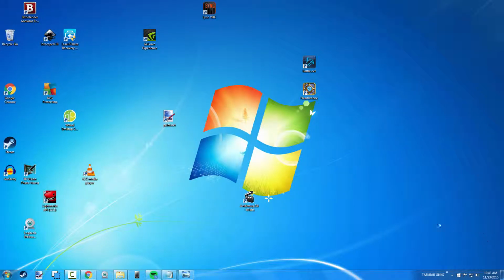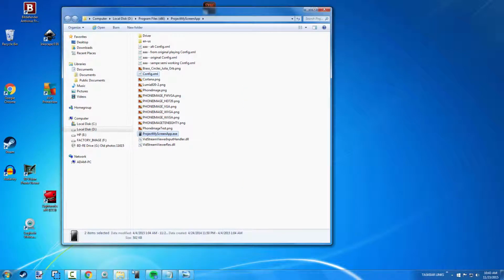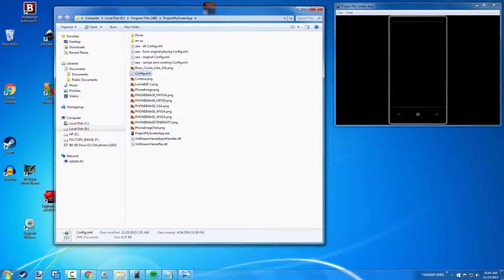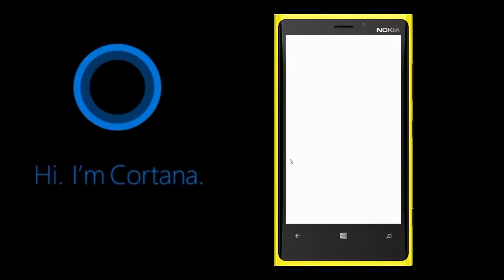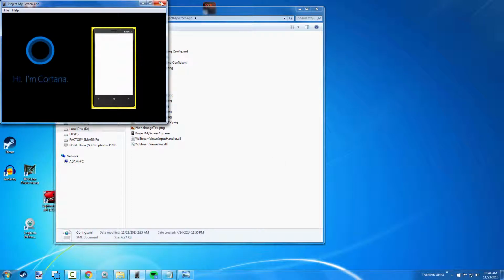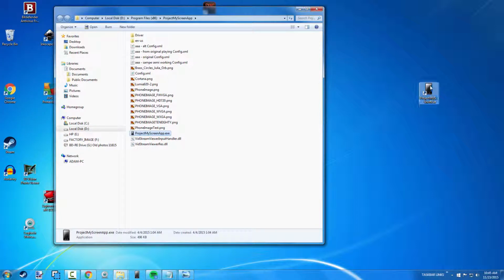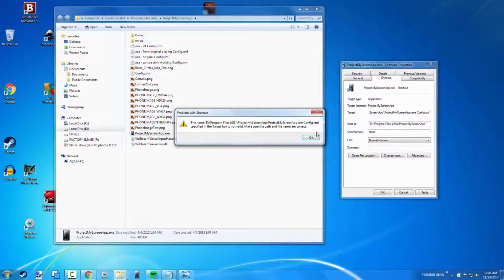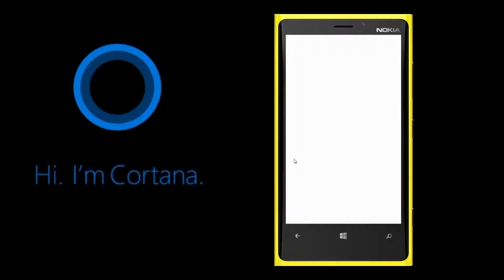passed in parameter shortcut tutorial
There weren't any instruction on how to create a passed in / pass in parameter shortcut, but fortunately I figured it out. This should work with other parameter issues as well, not just XML files. The key is just to remember to put the parameters outside of the quotes.

If this video was helpful, you can thank me by checking out my other youtube channel "ultramancer" where I post speed drawing and stupid gameplay videos